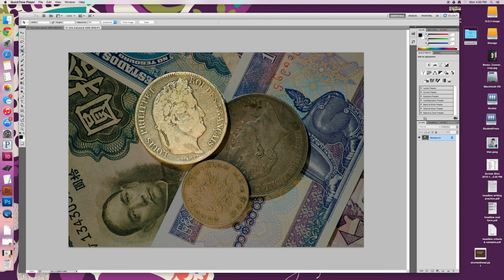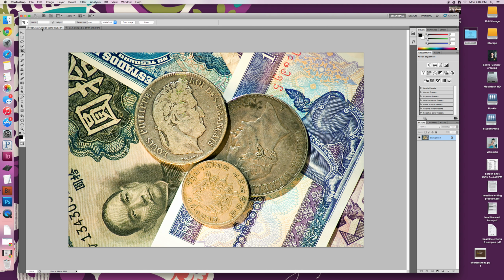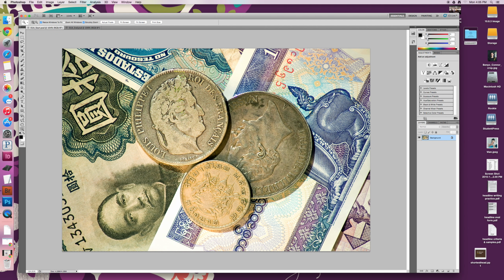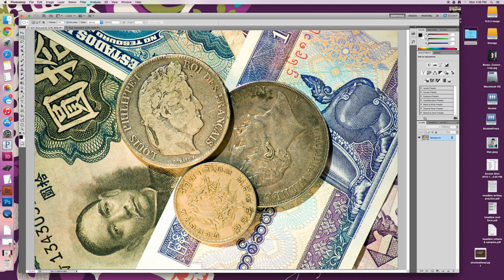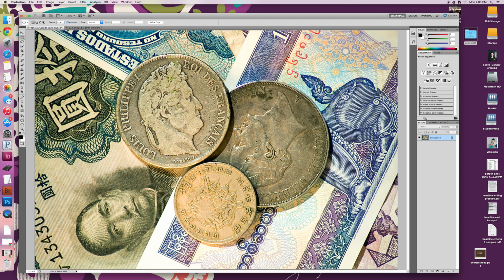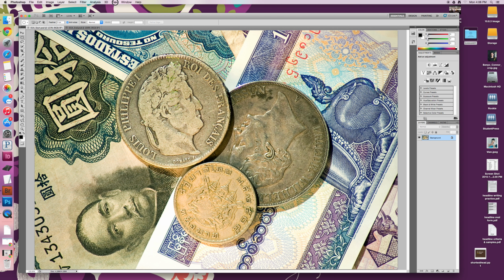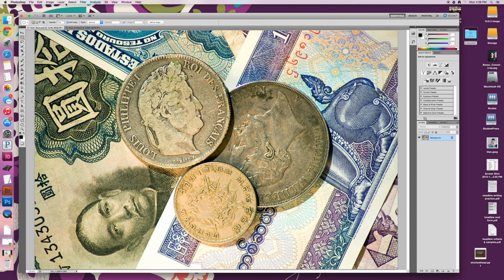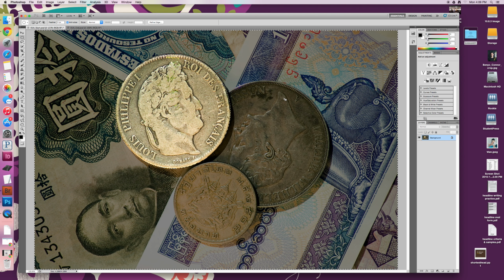Photoshop Lesson 01A Tutorial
Demonstration for Photoshop Lesson 01A, focusing on making a selection in a photoshop document.